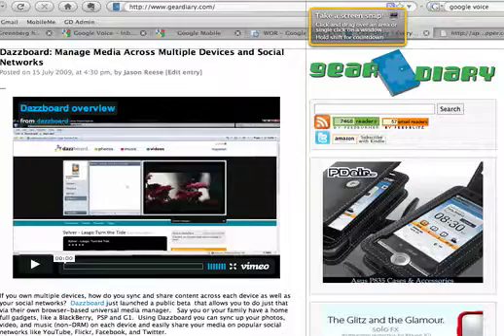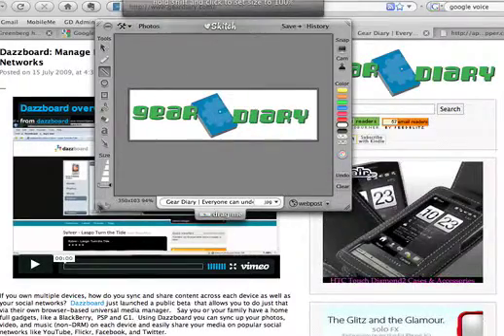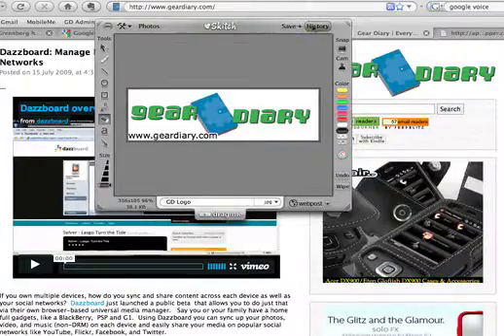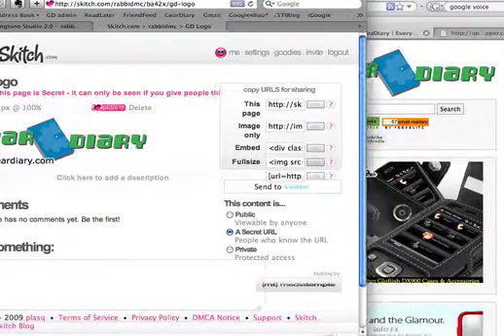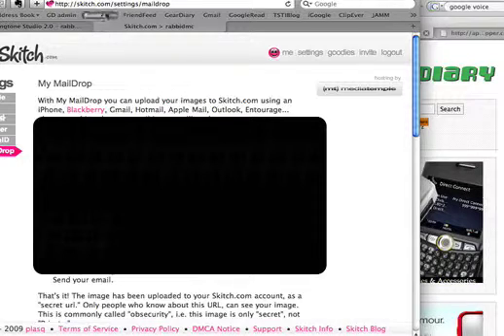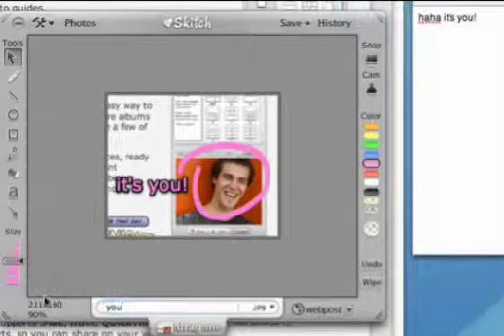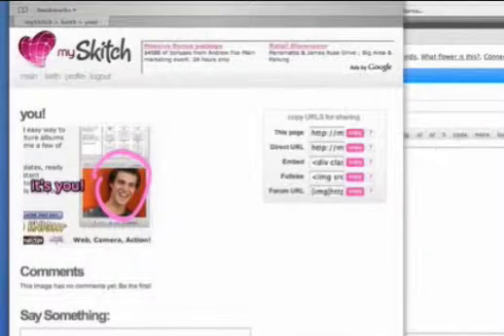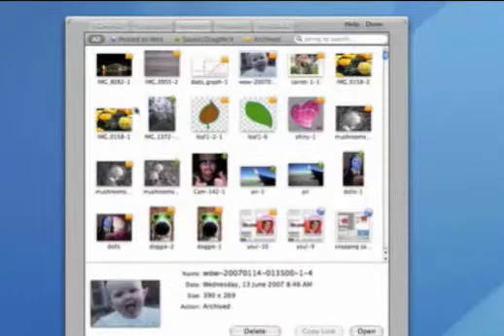Skitch - A Gear Diary Video Review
Gear Diary Must-Have Mac Apps